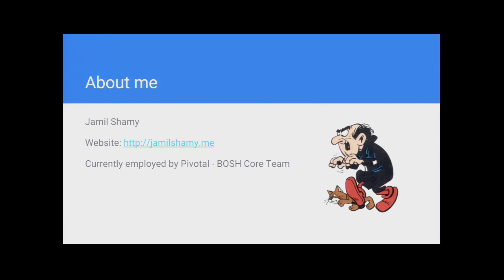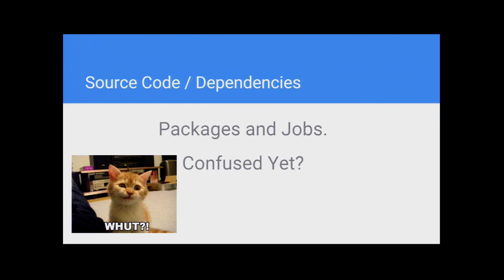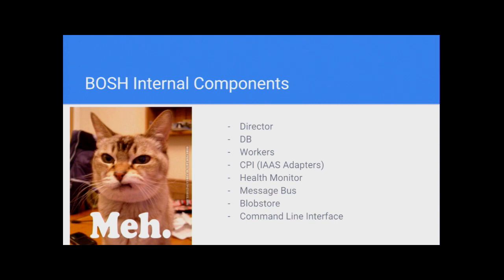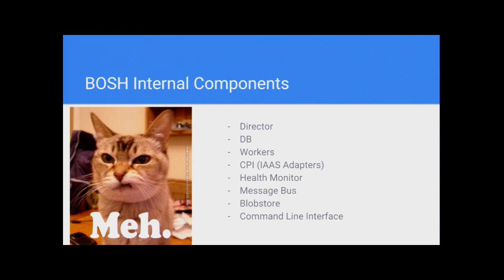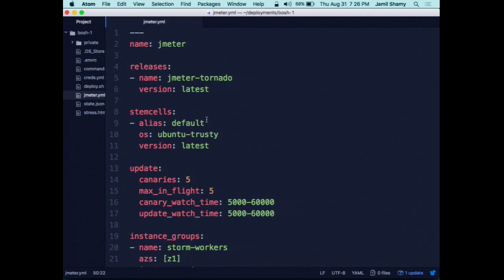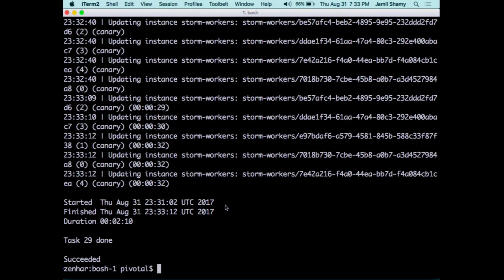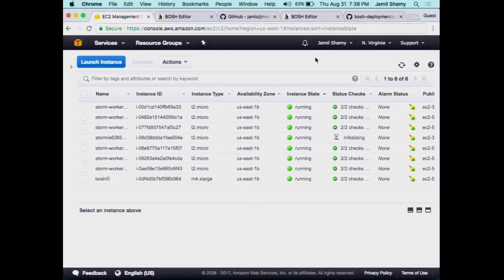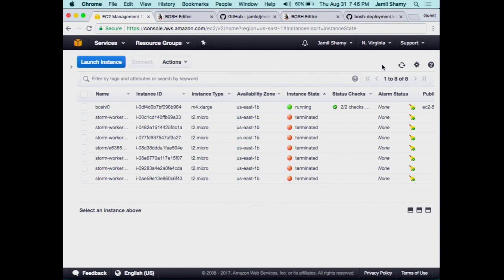2017-08 BOSH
BOSH is an open source tool for release engineering, deployment, lifecycle management, and monitoring of distributed systems. BOSH can provision and deploy software over hundreds of VMs. It also performs failure recovery and software updates with zero-to-minimal downtime.

In the first half of the talk, we will be going through the architecture of BOSH and how it tries to solve a particular set of problems. In the next half, we will be demoing a use case of BOSH where it will be used to automate JMeter load tests.

Half a Million Concurrent/Distributed JMeter Users with BOSH ... in 10 Minutes

About the speaker:

Jamil Shamy is a Western University Computer Science graduate, currently employed by Pivotal as a core developer on the BOSH team. He likes to read about history and philosophy and he's a bit paranoid about computer security.